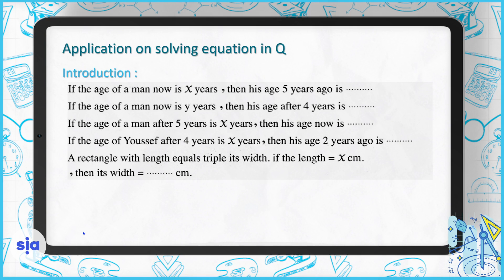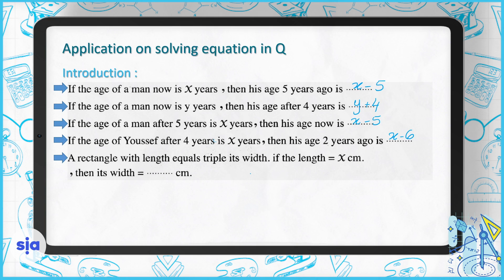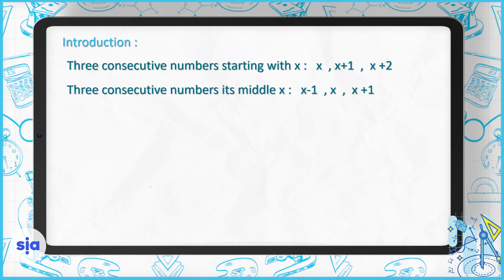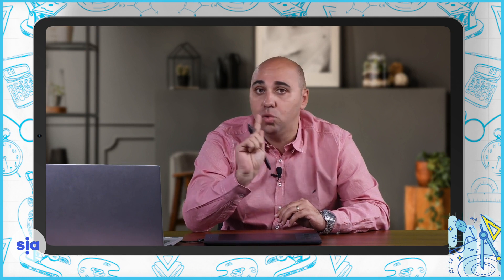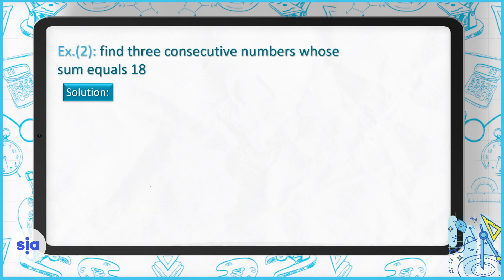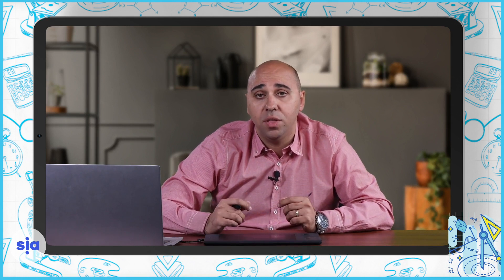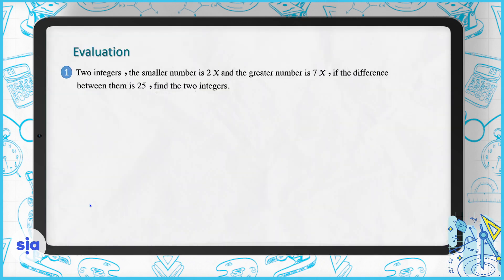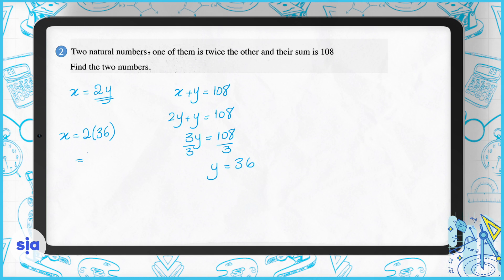Applicatin on Solving Equation in Q2